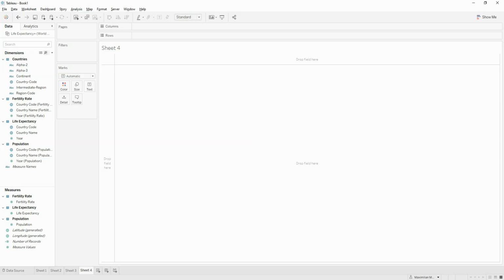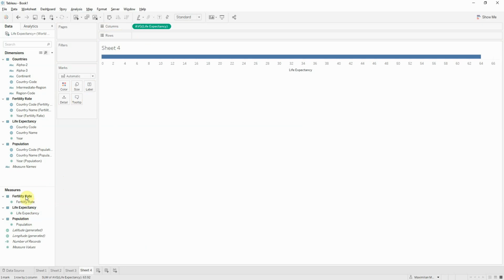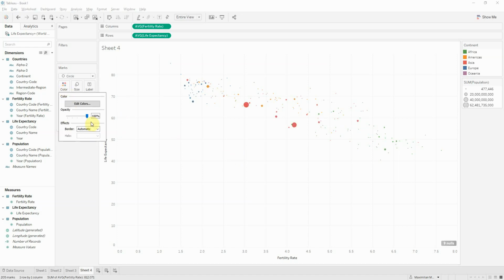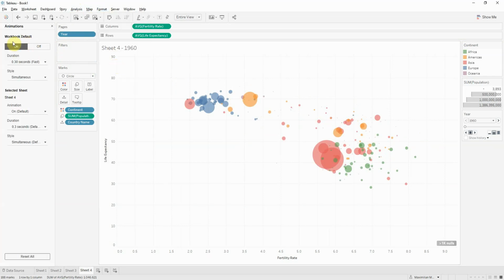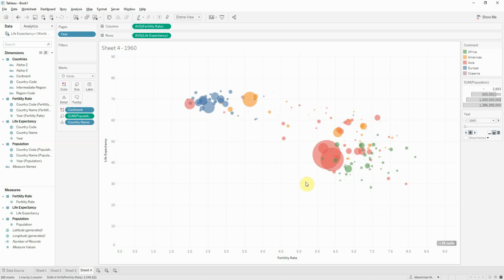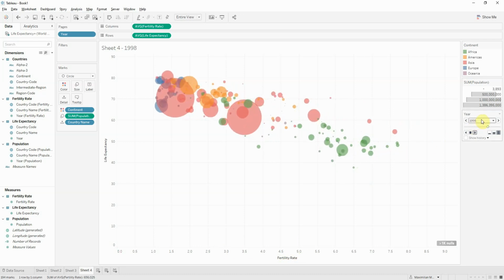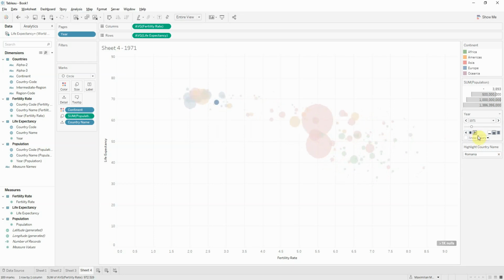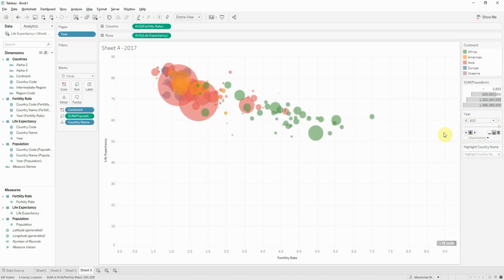How to track data evolution over time with Tableau Desktop – Animated Bubble Chart - Skill Pill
Tableau Software is one of the most appreciated data analysis tools in the world when we talk about an attractive and interactive way of visualizing our data. As a result, the data analysis created in Tableau Software helps users to understand the information about their business environment in which the organization operates and to make further strategic decisions.